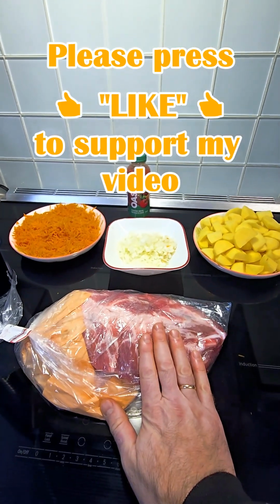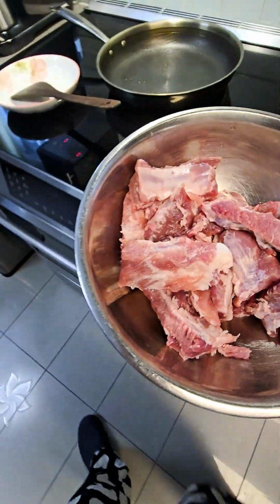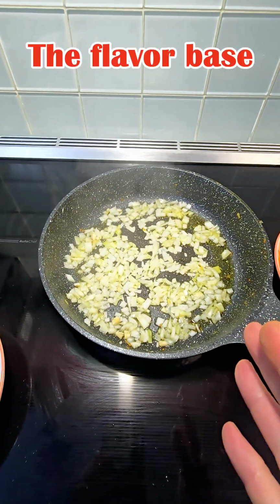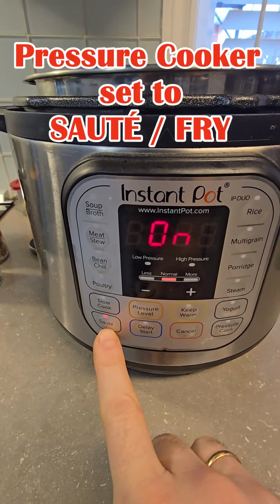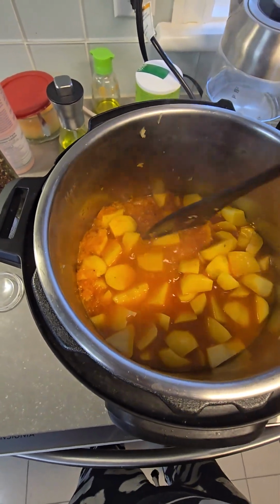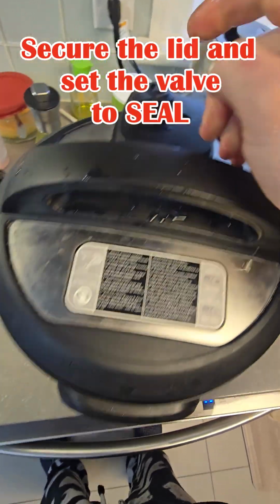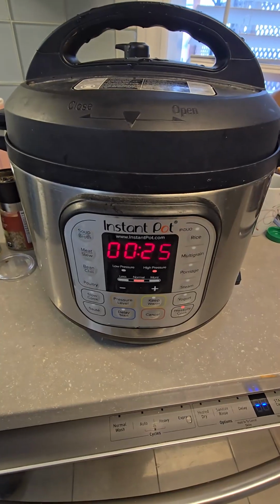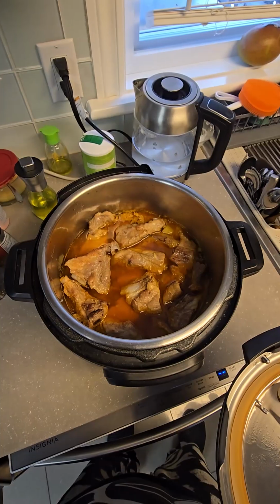Pork Ribs Stew 👉 Easy Cooking for Lads (Pressure Cooker)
Hungry? Want something that sticks to your ribs without spending all day in the kitchen?

In this video, I’m showing you how to make a Pork Rib Stew that is absolutely fool-proof. We’re talking tender meat falling off the bone, massive chunks of potato, and a rich sauce—all done in the pressure cooker.

This is the perfect "meat and potatoes" meal. It looks impressive, tastes like you cooked for hours, but the machine does all the hard work for you. Let’s get cooking!

Pork Rib Stew (in Pressure Cooker)
Prep time: 20 mins | Cook time: 30-40 mins (plus pressure build/release) | Servings: 4-6

Ingredients:
2.5 lbs (1.2 kg) Pork ribs (side ribs or spare ribs), cut into individual ribs or 2-inch chunks.
2 lbs Potatoes (Yukon Gold or Russet), peeled and cut into large 2-inch chunks (do not dice small).
1 large onion, diced.
2 large carrots, grated.
3 cloves garlic, minced.
300ml (1 ¼ cups) Vegetable Juice (V8, Oasis, or similar tomato base). Using vegetable juice (like V8) saves you from buying 10 different spices. It brings instant depth to the stew.
½ or 1 cup Water.
2 tbsp Vegetable oil (divided).
1 tsp Salt (plus more to taste).
½ tsp Black pepper.
1 tsp Dried Basil.
½ tsp Smoked Paprika (optional, adds a nice smoky depth).
2 Bay leaves.